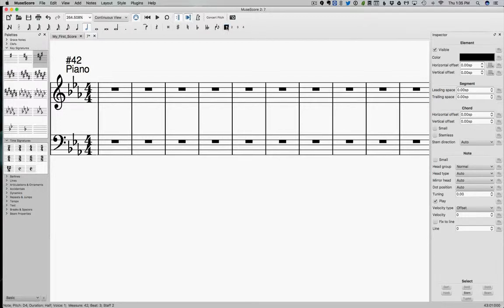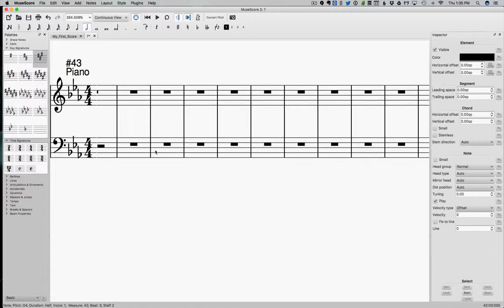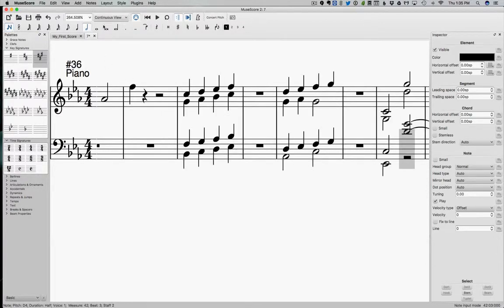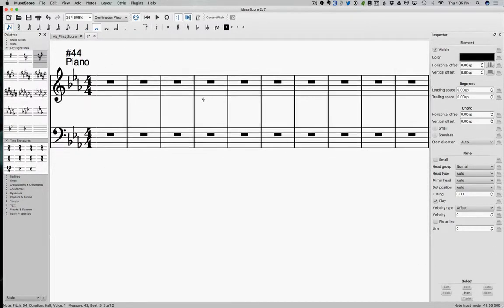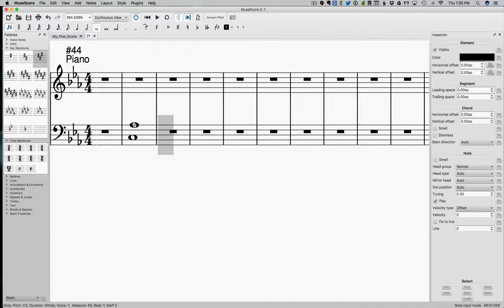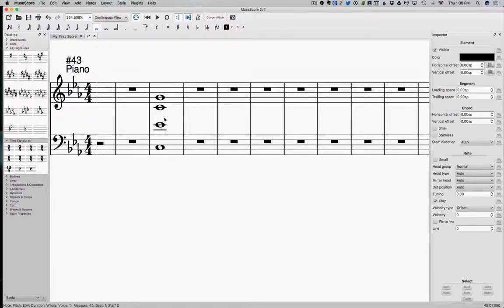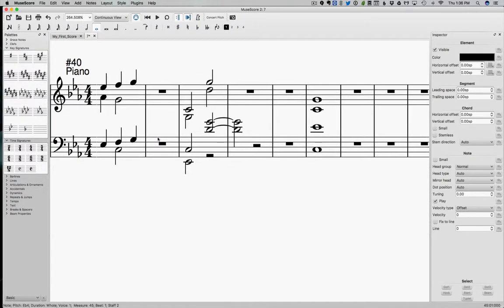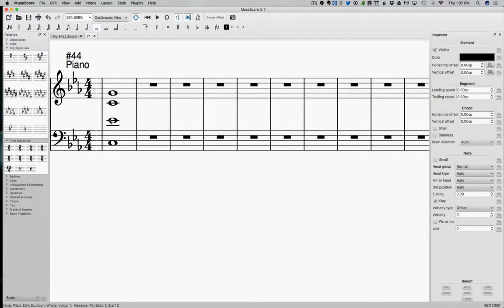0404 Voice Crossings